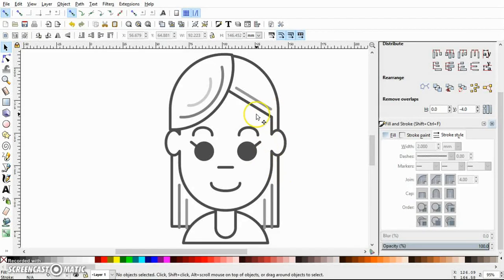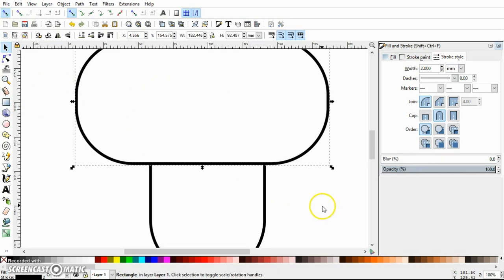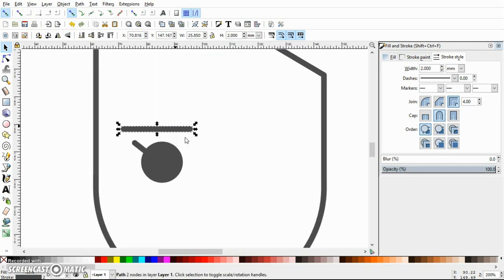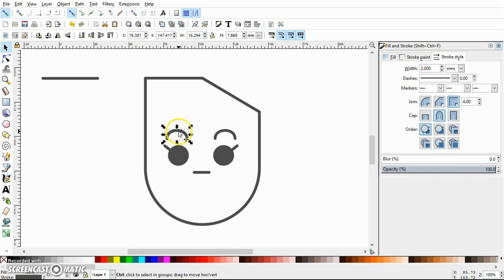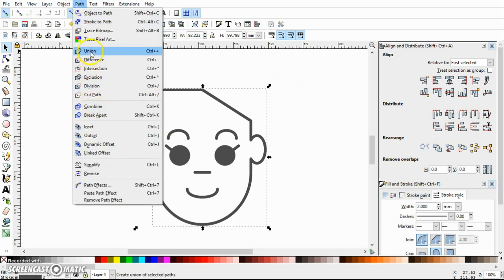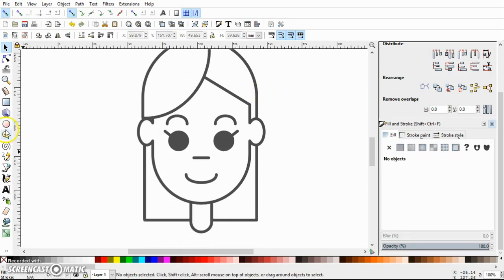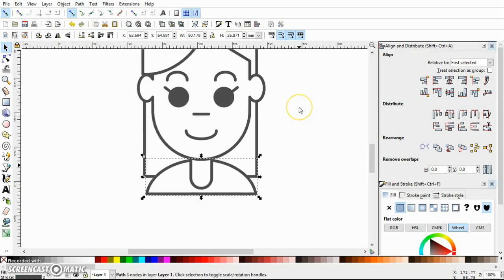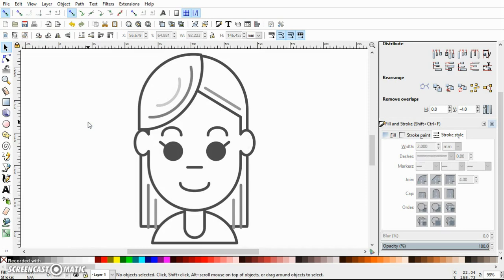How To Make a Flat Vector Line Art Using Inkscape | Girl Face Tutorial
In this Inkscape vector drawing tutorial for beginners, I will show you how to draw a flat vector style line art of girl's face step by step.
Don't forget to check out other Inkscape Drawings and step by step tutorial videos on my channel!